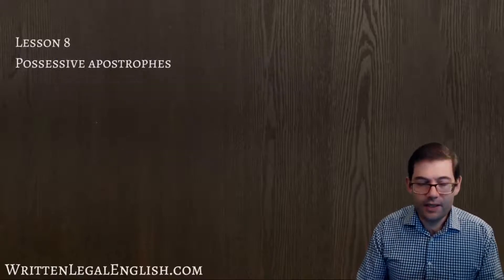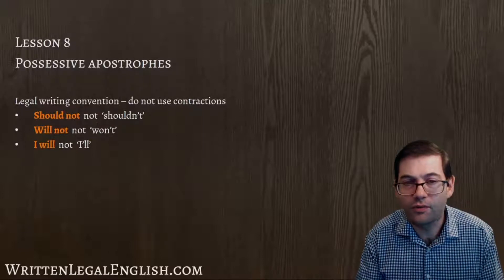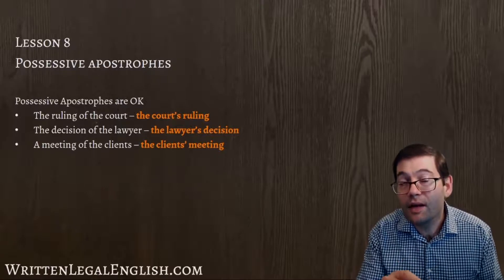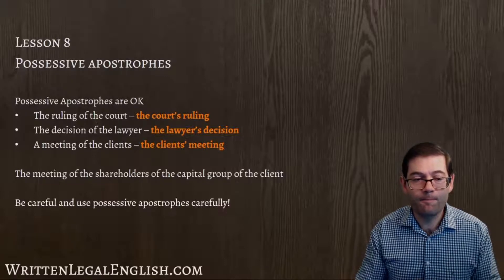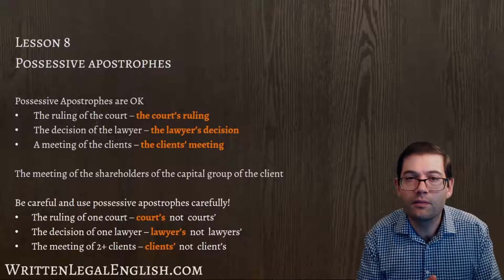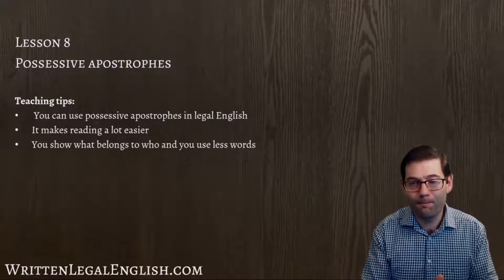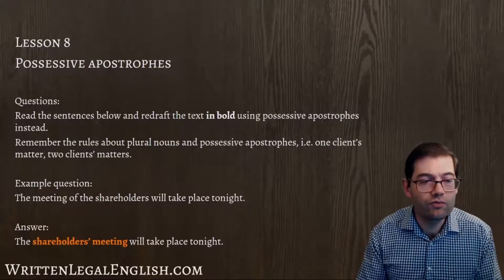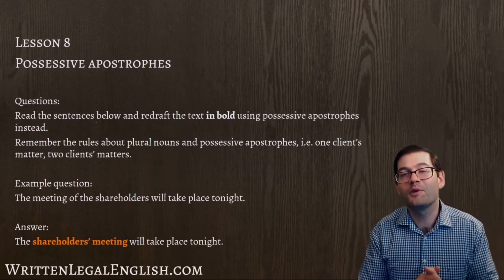Improve your professional English writing skills: 8. Possessive apostrophes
**Please remember to turn on the custom subtitles for the video!**

Welcome to my online lessons which I've created to help non-native English professionals improve their English legal and business writing skills.

These are not “the usual lessons” you'll find in common English language books, but lessons based on my experience as a proofreader correcting real-life writing problems.